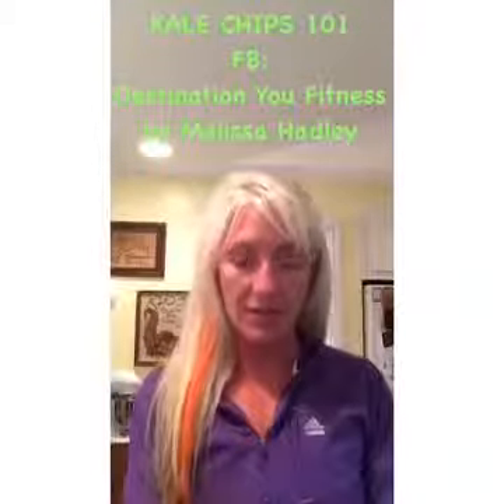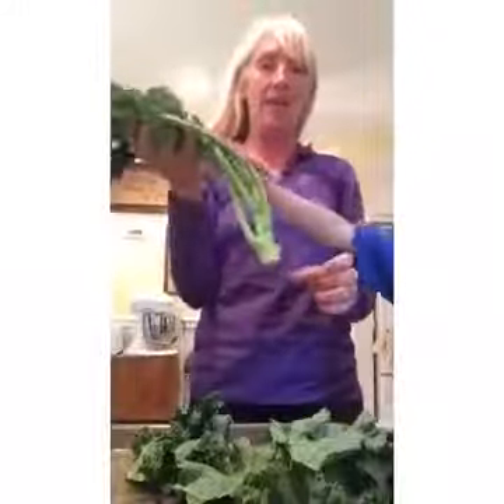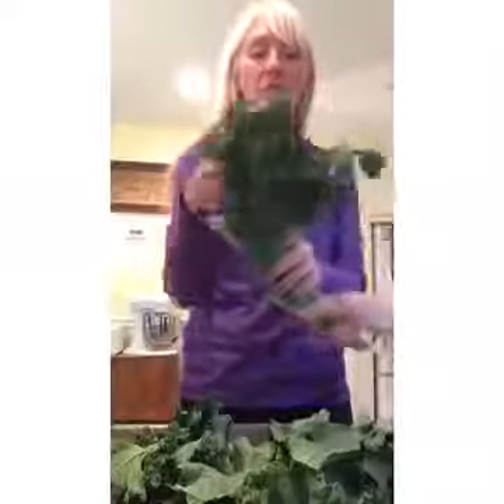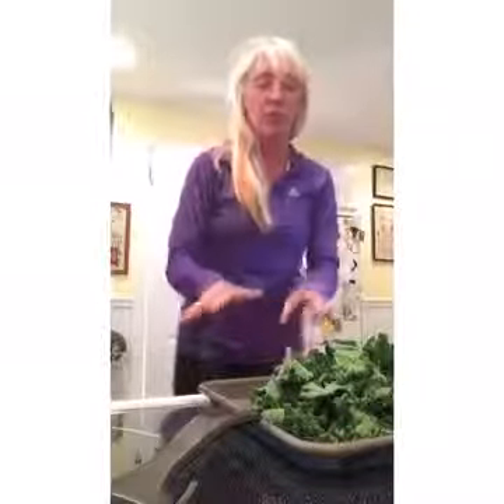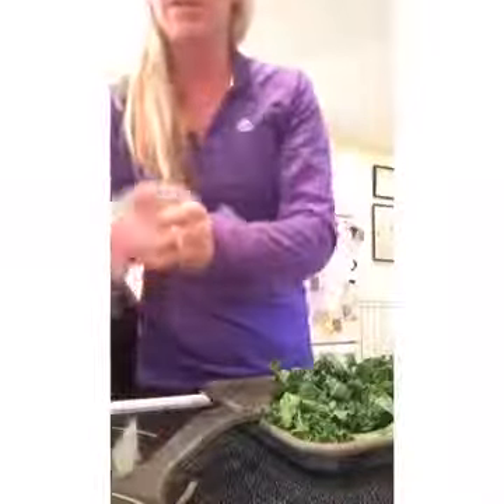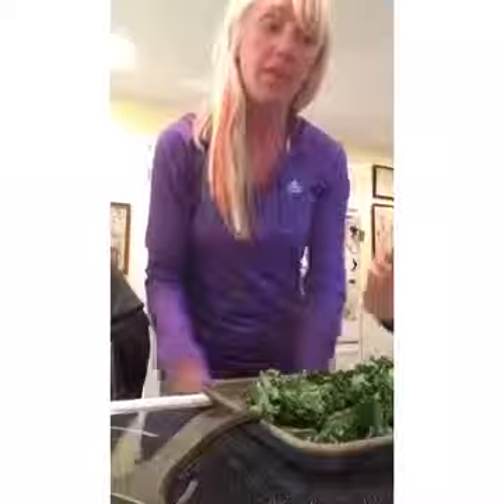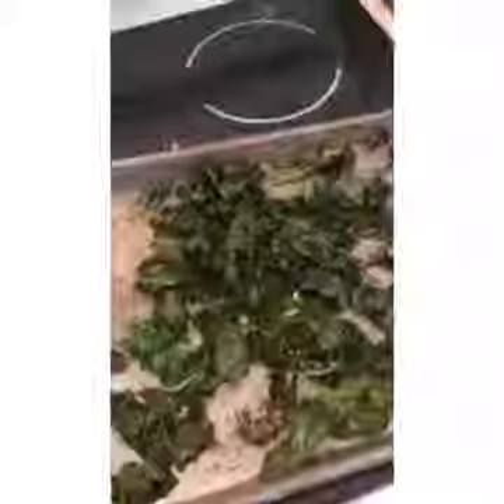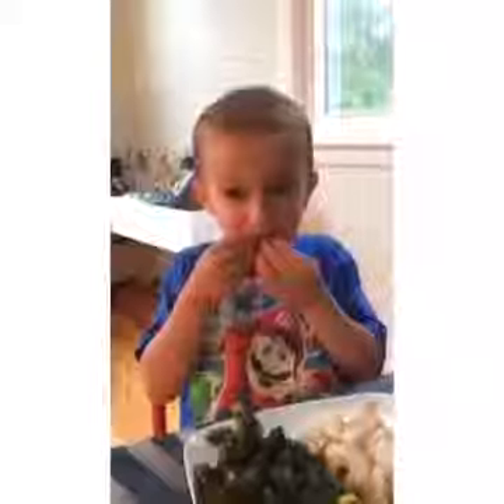How to make kale chips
Easy. Delicious. Nutritious.